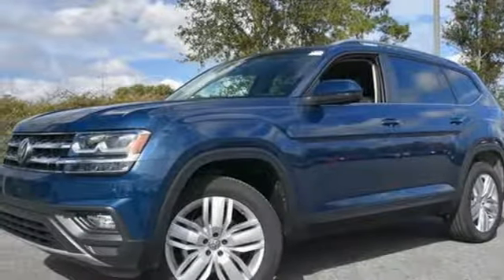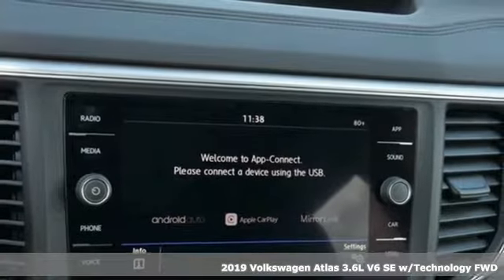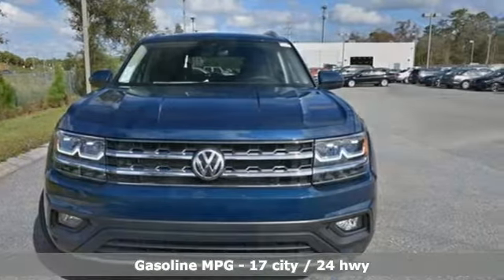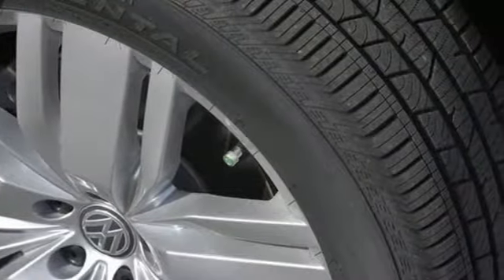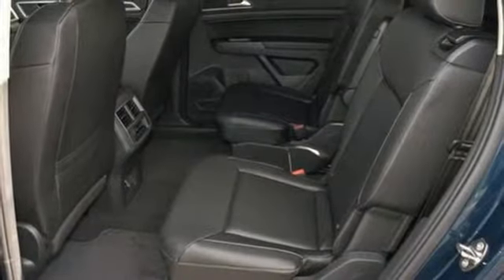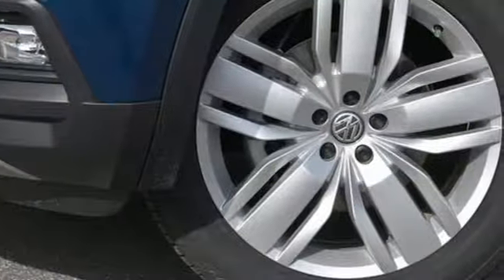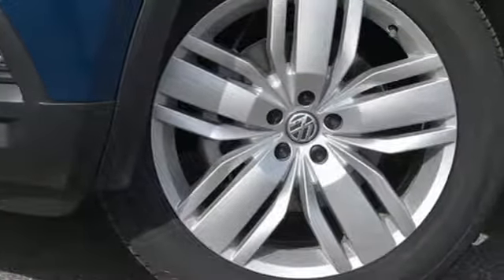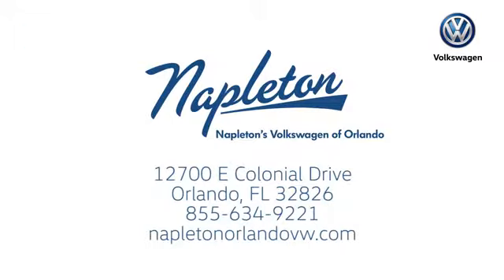New 2019 Volkswagen Atlas Orlando FL Union Park, FL #19-4208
Year: 2019
Make: Volkswagen
Model: Atlas
Trim: SE
Engine: 3.6L V6
Transmission: 8-Speed Automatic with Tiptronic
Color: Blue
Stock #: 19-4208
VIN: 1V2WR2CA3KC522587
2019 Volkswagen Atlas SEbrbrFamily owned and operated since 1931! Napleton's Volkswagen of Orlando 12700 East Colonial Drive Orlando, FL 32826..

Address:
12700 East Colonial Dr